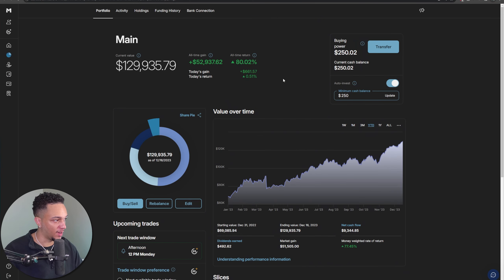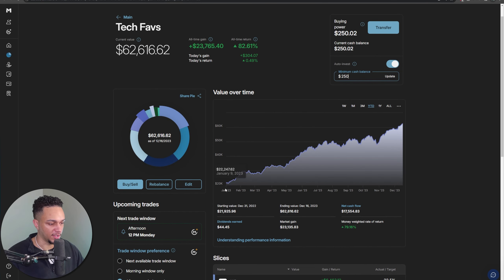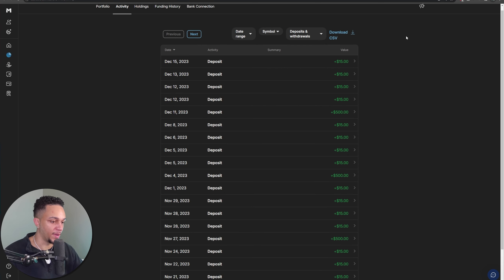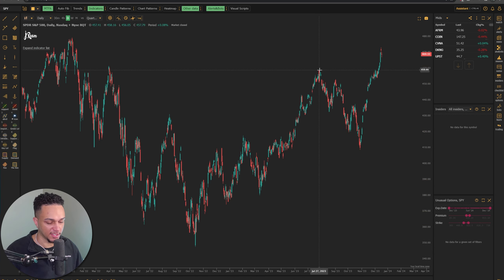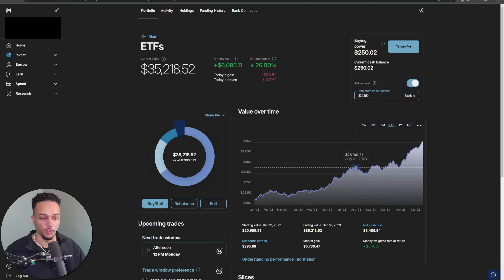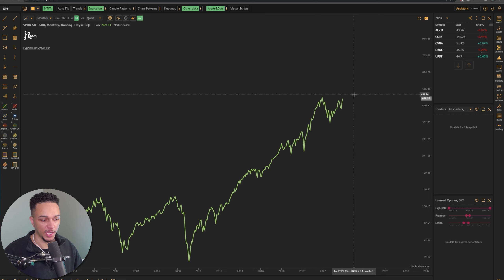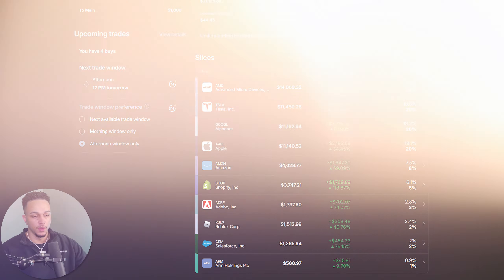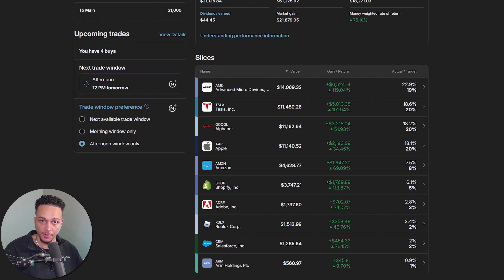Steps To Go from $0 - $130,000 Investing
⏱️ Timestamps:
00:00 Introduction
01:16 Breakdown
06:40 TrendSpider Breakdown
10:30 3 Steps To Build Your Portfolio